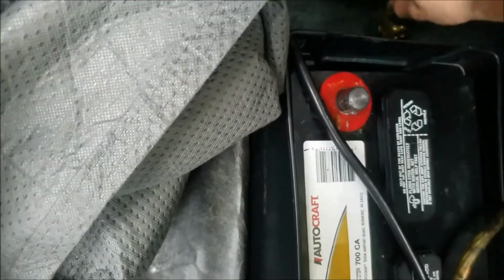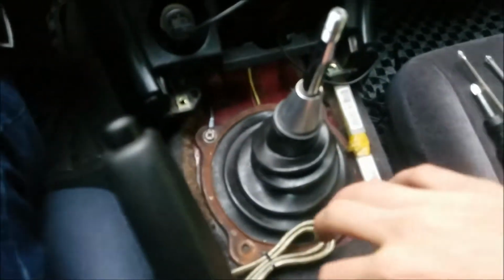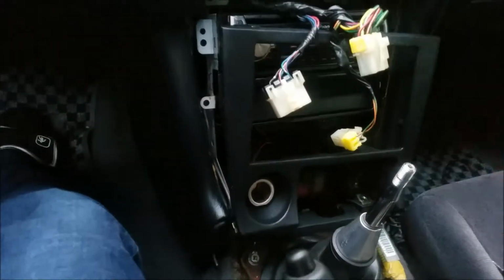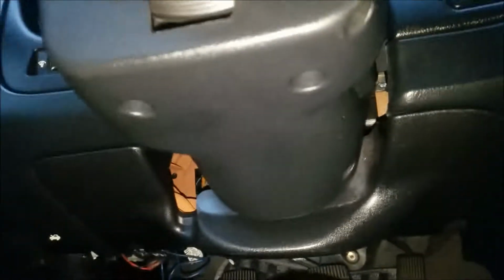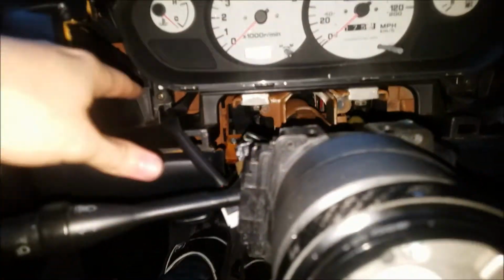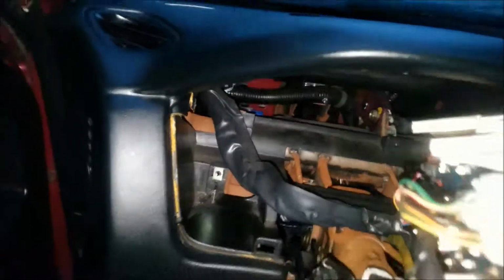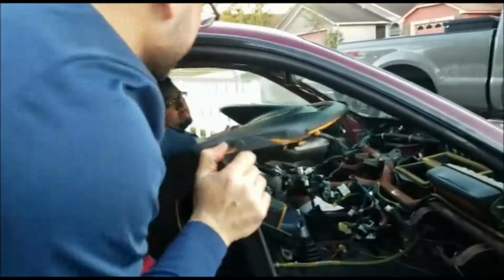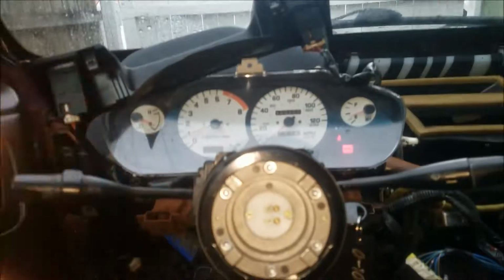S14 240sx Dash Removal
Amazon stuff: